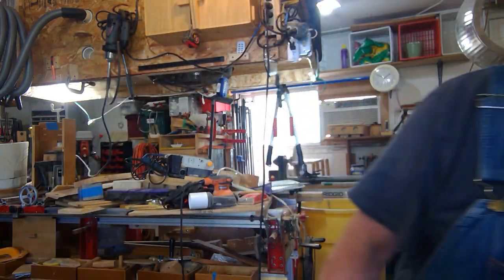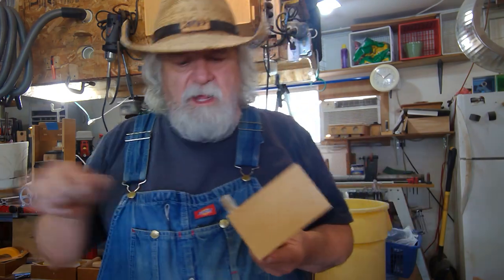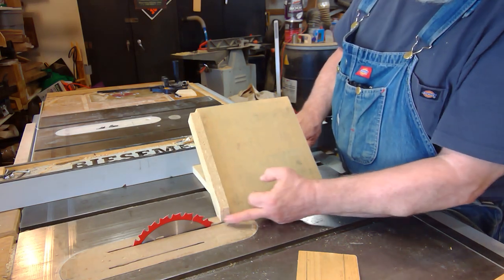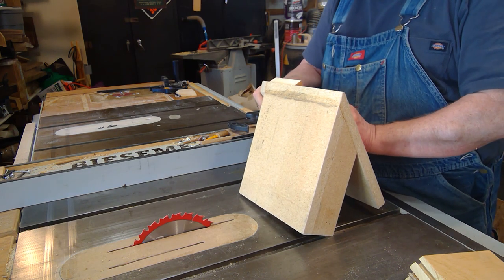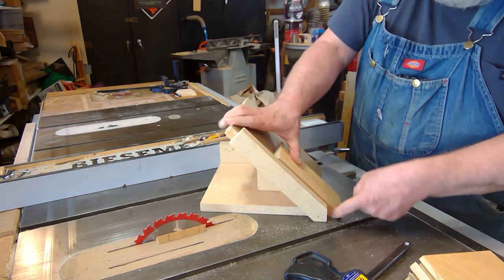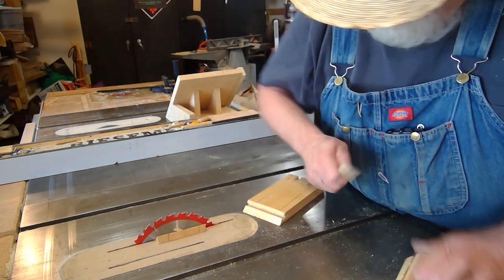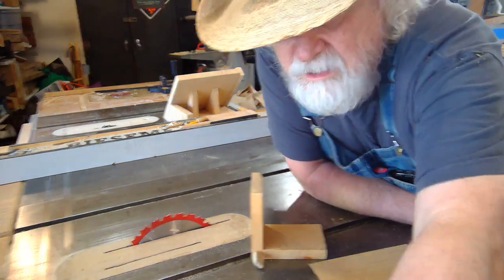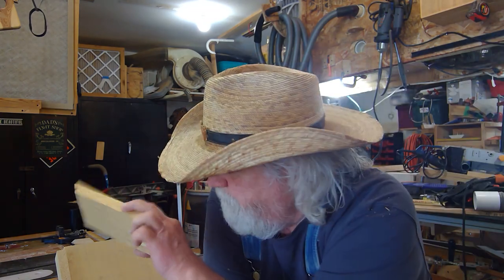My Donkeys Ear is a Multitasker by OTB Thinker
OTB Thinker.  Now that you know how to make and use a donkeys ear on the mitersaw, let me show you how to use it on the tablesaw with the regular blade and with a dado stack.